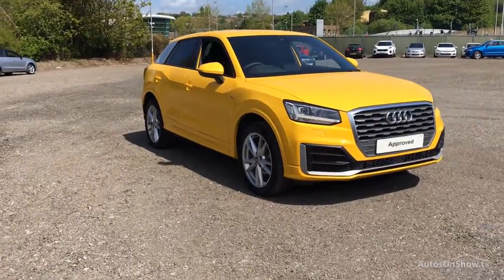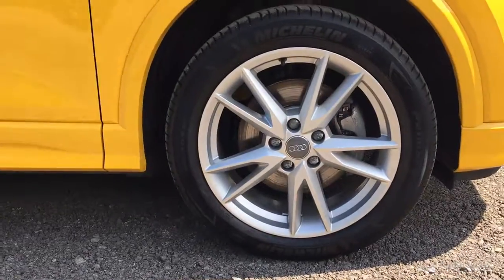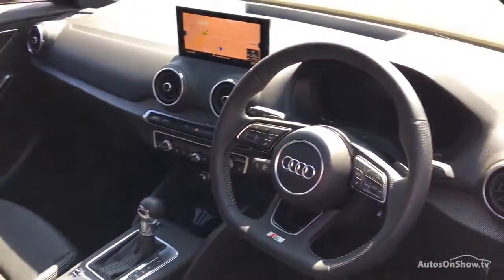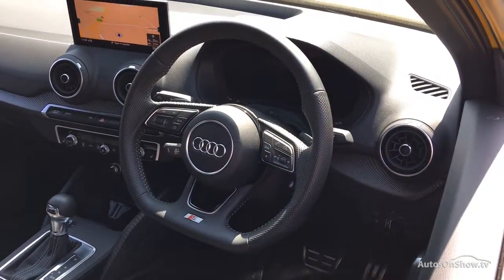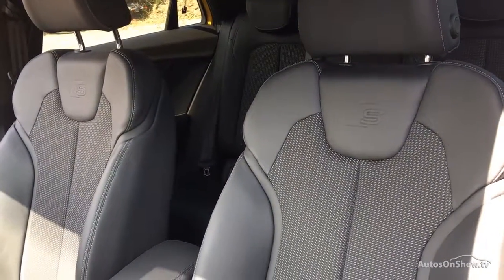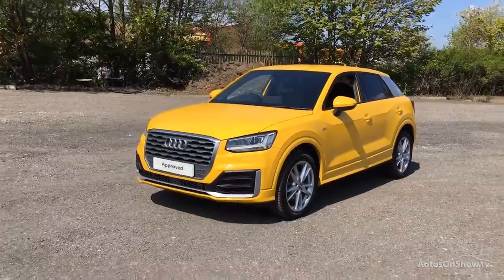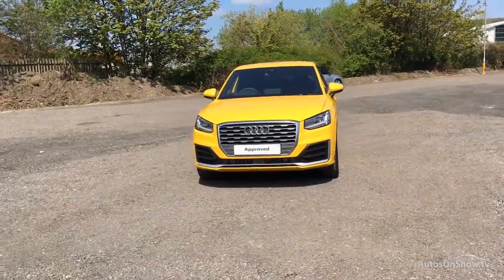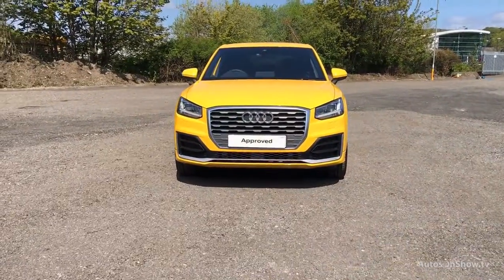KM66VMT AUDI Q2 TFSI S LINE YELLOW 2016, Bradford Audi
2016 AUDI Q2 TFSI S LINE ESTATE PETROL, in YELLOW